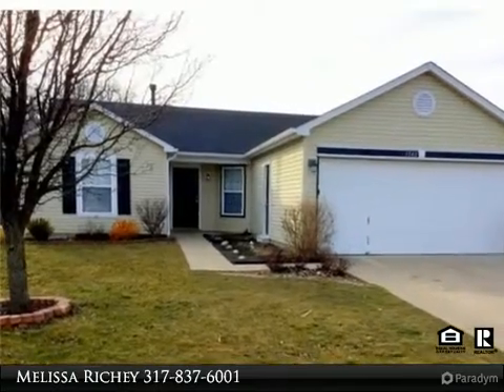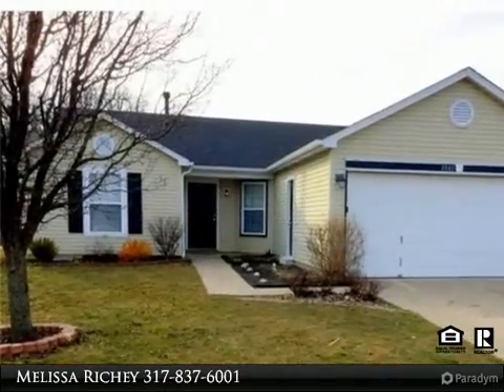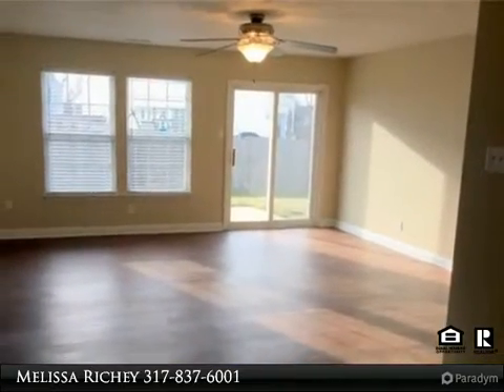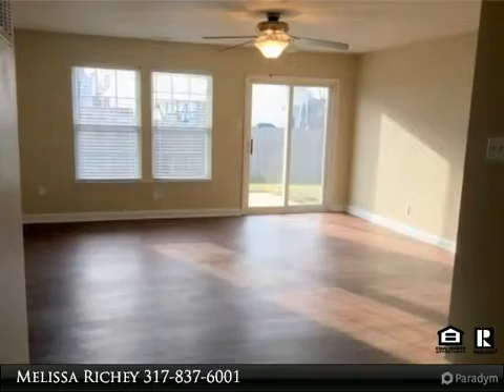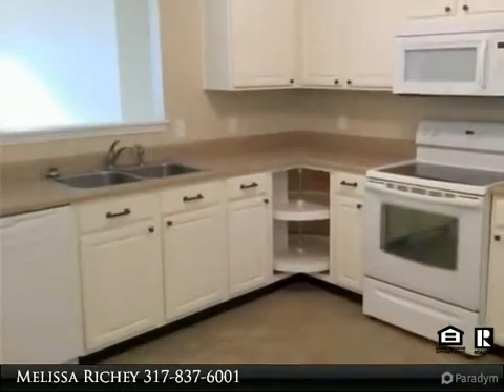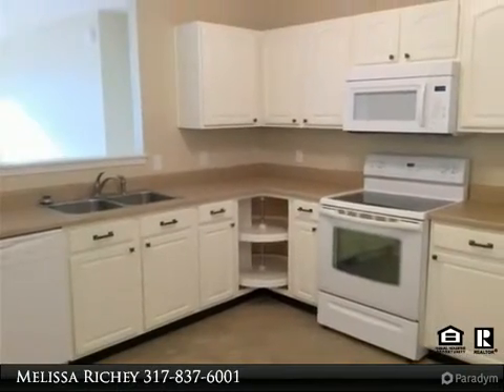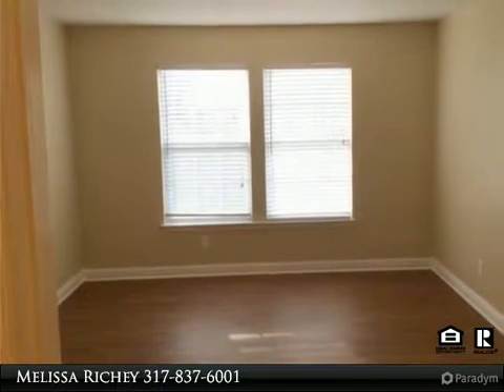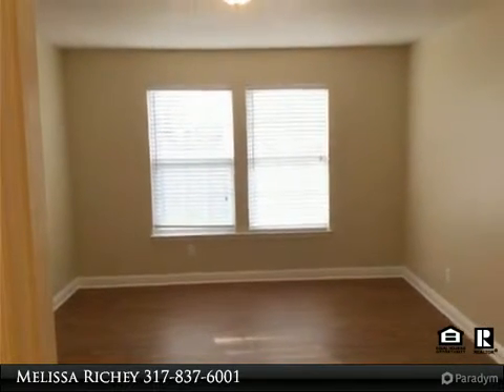3340 Summer Breeze Circle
This splendid 3 Br/2 bath ranch style home is located in the Alder Grove subdivision on a cul-de-sac near the community playground. This home offers an open floor plan with brand wood flooring. The kitchen is equipped with all appliances including microwave, a season rack, a chandelier over the dining area and huge pantry just off the kitchen. The master suite has a private bathroom and walk in closet. This property has a fire pit and two car attached garage. *Deposit moves you in!

Presented By:
Melissa Richey, Home Realty